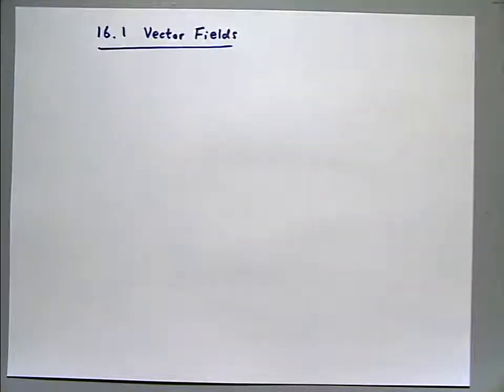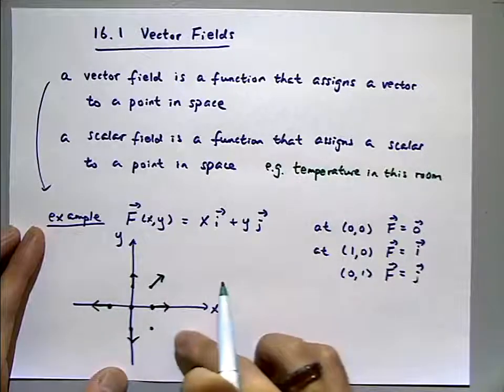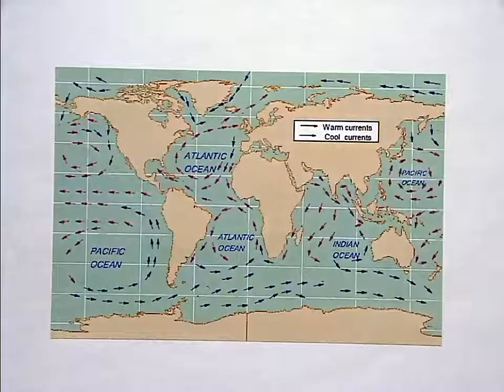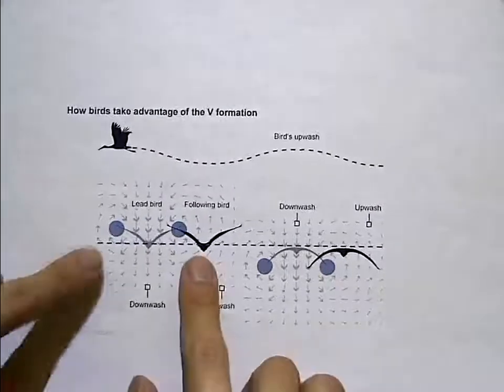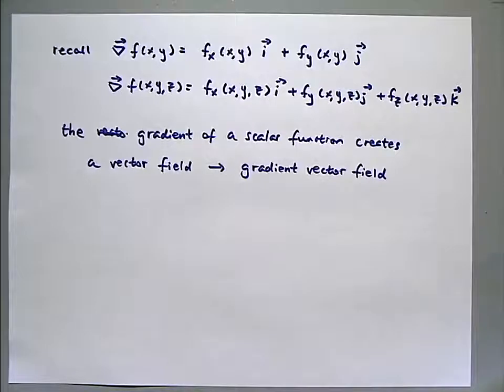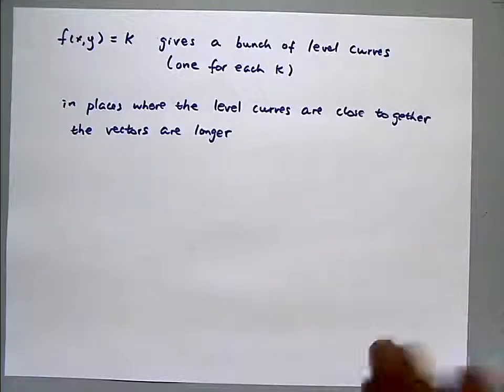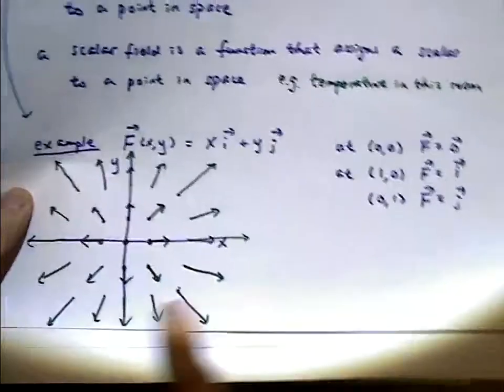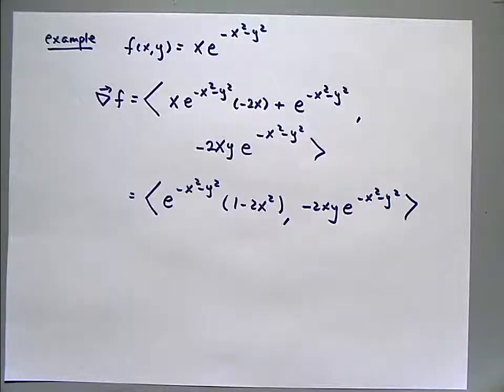MA 261 Calculus III Multivariate Calculus Lecture 27